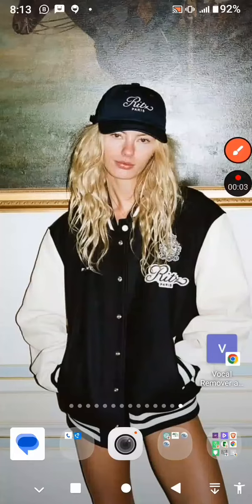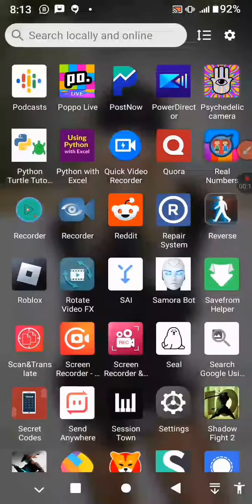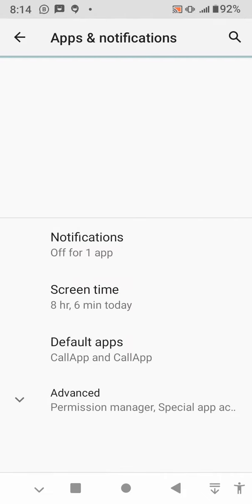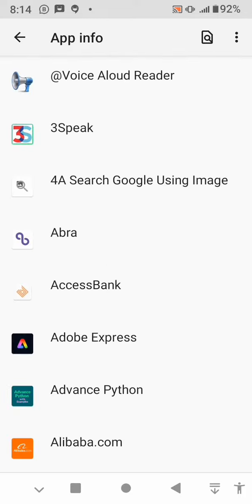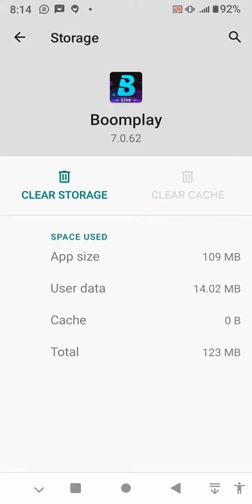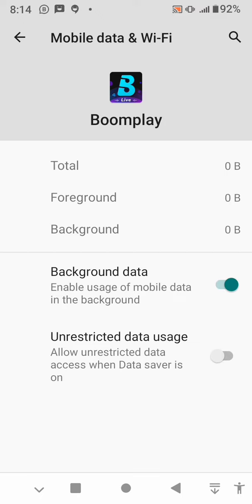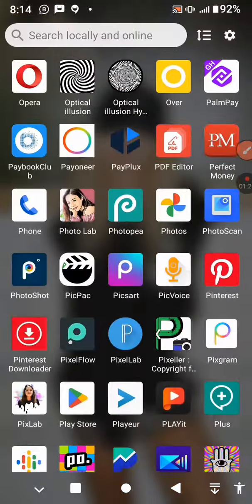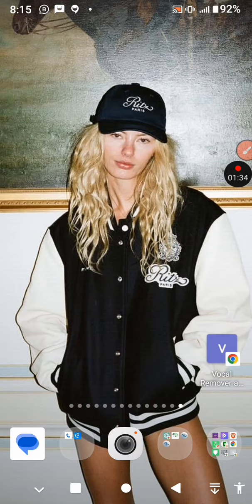how to fix Boom Play Keeps Crashing Problem | how to fix Boom Play crash problem